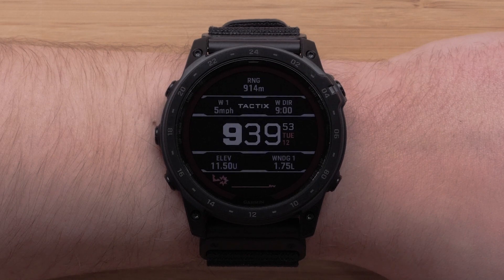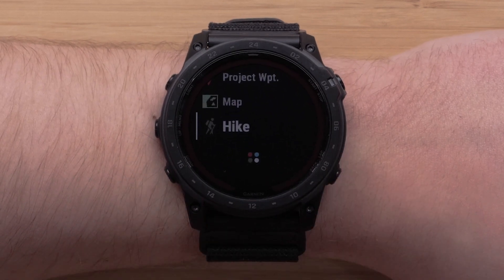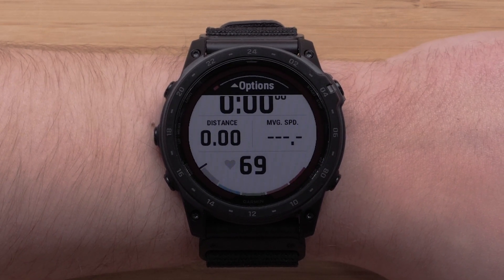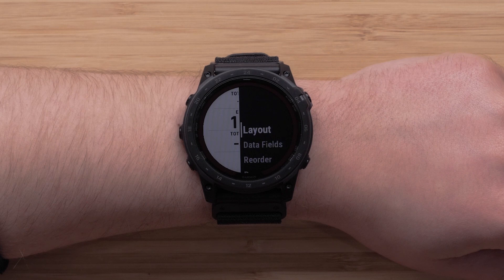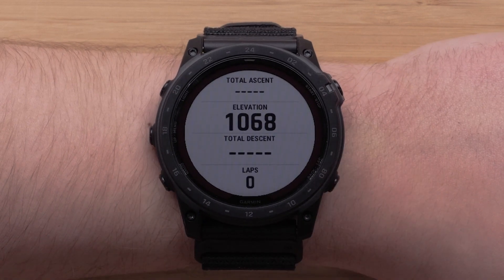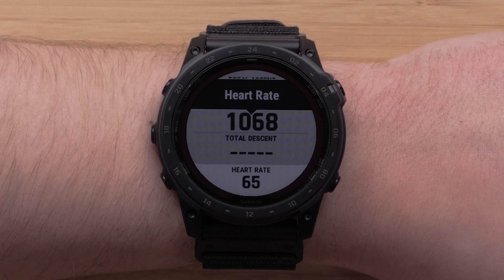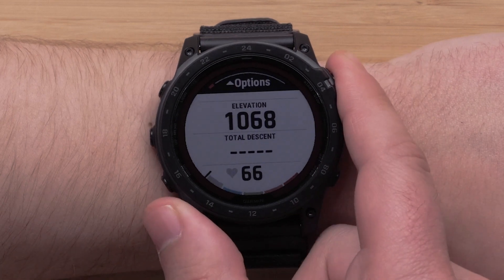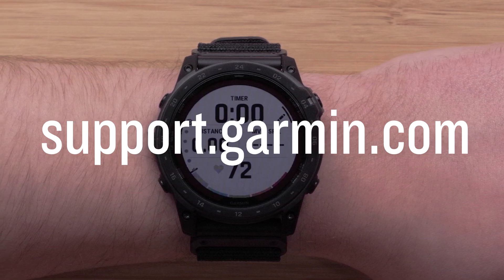Support: Customizing tactix® 7 Data Fields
Learn how to set up and customize the activity data fields on your Garmin   tactix® 7 series smartwatch.

0:00 - Introduction
0:10 - What are data fields?
0:20 - Editing data fields